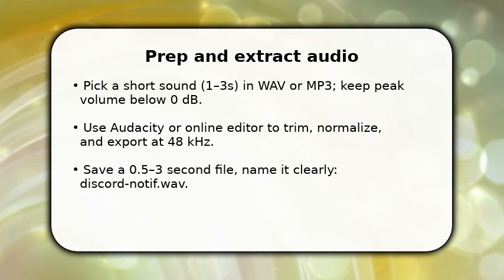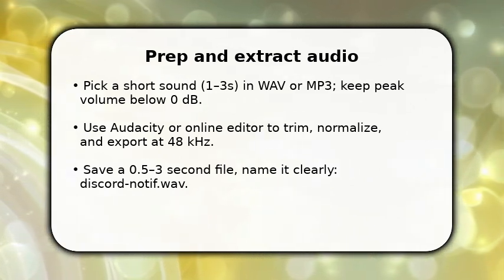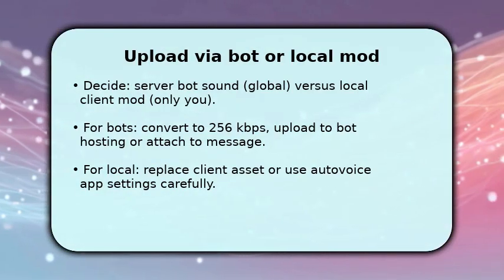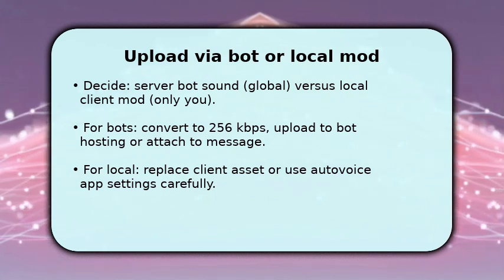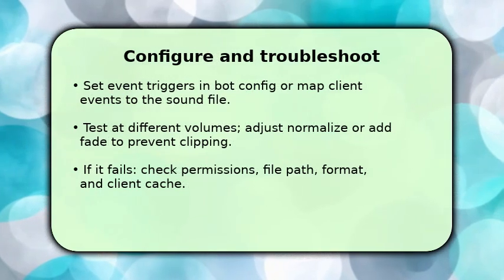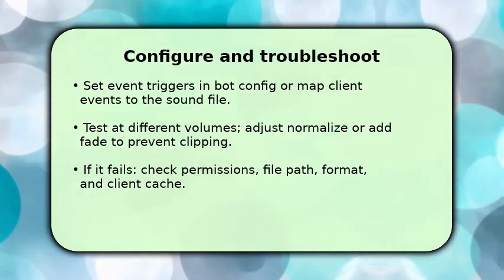How to Make Custom Notification Sound Discord - Full Guide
Dive into the world of Discord customization as we guide you through creating your own unique notification sounds. This comprehensive video tutorial will walk you step-bymediate, ensuring that whether you're a seasoned server admin or just starting out with voice channels and bots, everyone can enjoy personalized alerts.